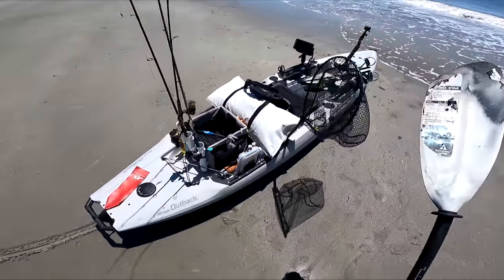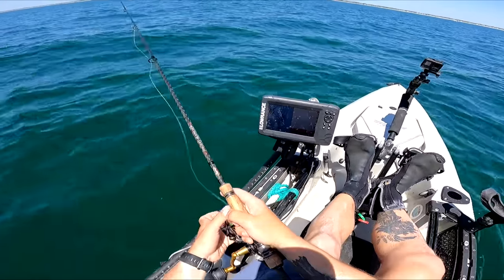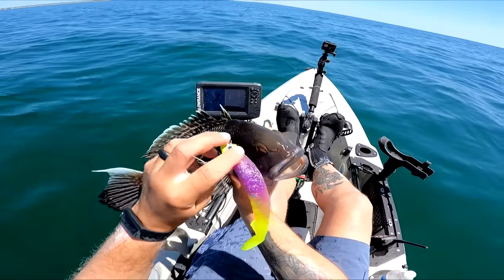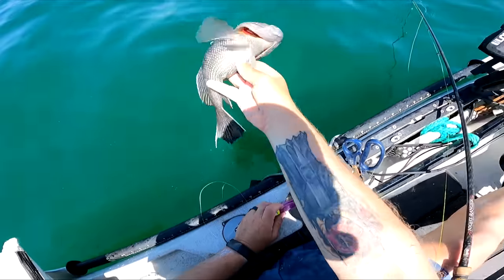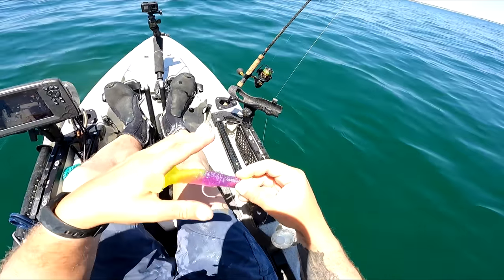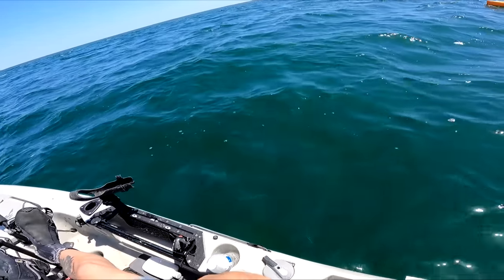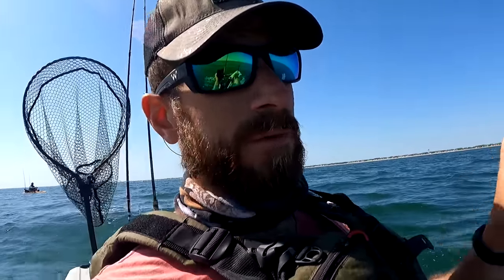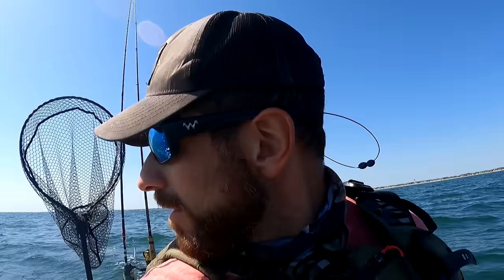Jigging BIG Swimbaits In The Ocean For BIG Fish!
▬▬Waterland Co Sunglasses▬▬

30lb leader

▬▬Fishing Clothes I Wear▬▬
Sheeps & drum to stripers and flatties check out the Dunleavy apparel line